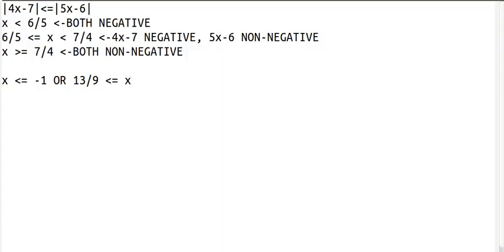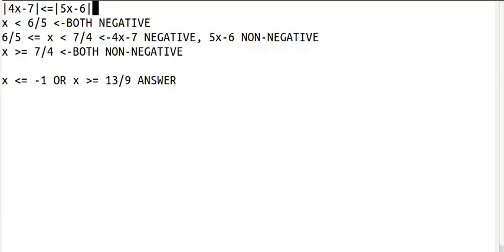MAML, Inequalities and Absolute Value: Different Cases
This is a MAML (Maine Association of Math Leagues) problem from October 2010 (Meet 1 of 2010-11), Round 2, Problem 2

Turn on the captions to understand the audio better.

Condensed Written Solution:
|4x-7|›=|5x-6|
First, find when the absolute value expressions are negative and non-negative:
x ‹ 7/4  -›  4x-7 is negative; x ›= 7/4  -›  4x-7 is non-negative
x ‹ 6/5  -›  5x-6 is negative; x ›= 6/5  -›  5x-6 is non-negative

Now, 6/5 ‹ 7/4, so we have the following cases:
x ‹ 6/5  -›  Both expressions are negative
6/5 ‹= x ‹ 7/4  -›  4x-7 is negative, 5x-6 is positive
x ›= 7/4  -›  Both expressions are positive

We can solve inequalities for each case:
x ‹ 6/5  -›  7-4x ‹ 6-5x  -›  x ‹= -1
x ‹= -1 ‹ 6/5  -›  x ‹= -1
6/5 ‹= x ‹ 7/4  -›  7-4x ‹ 5x-6  -›  x ›= 13/9
6/5 ‹= 13/9 ‹= x ‹ 7/4  -›  13/9 ‹= x ‹ 7/4
x ›= 7/4  -›  4x-7 ‹ 5x-6  -›  x ›= -1
-1 ‹ 7/4 ‹= x  -›  7/4 ‹= x

Thus, we have the following solution:
x ‹= -1 OR 13/9 ‹= x ‹ 7/4 OR 7/4 ‹= x
Clearly, this simplifies to:
x ‹= -1 OR x ›= 13/9 ANSWER